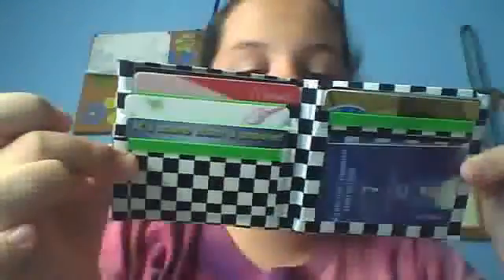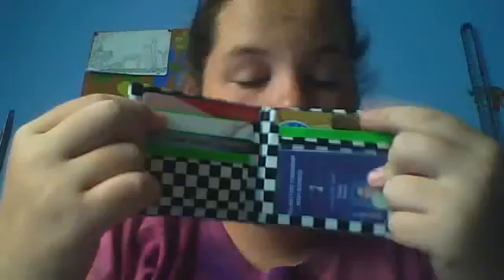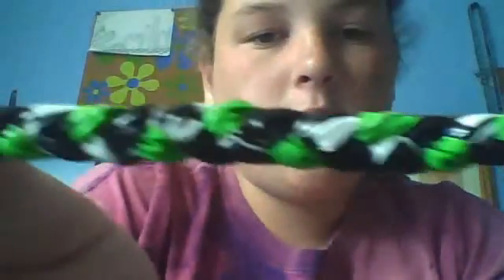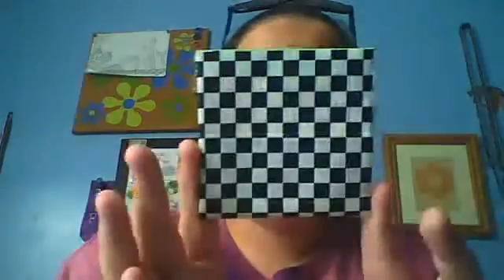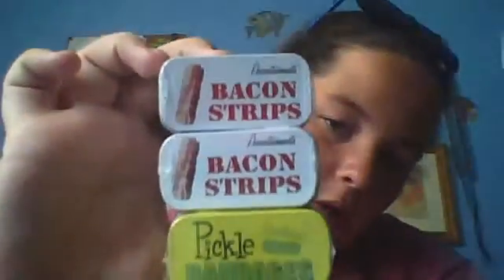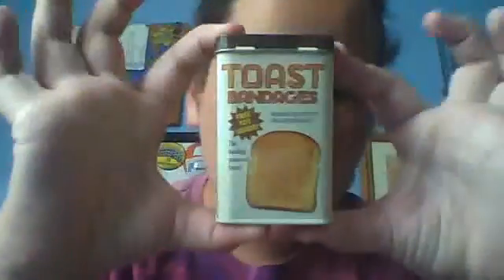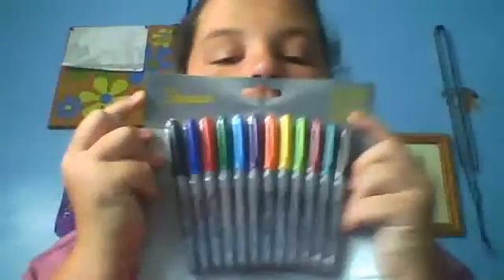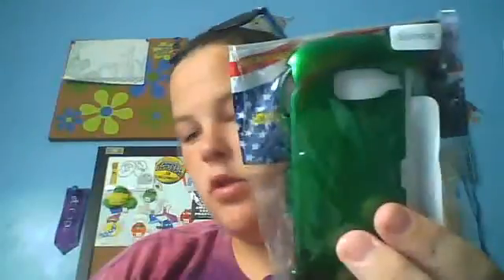Stuff i got and made on vacation. :)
someone has to care right ?! :p